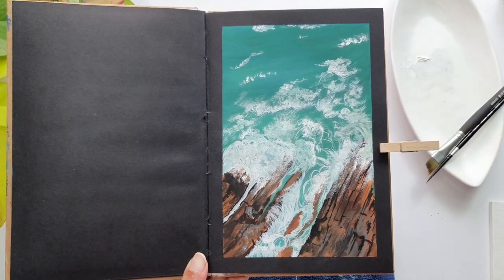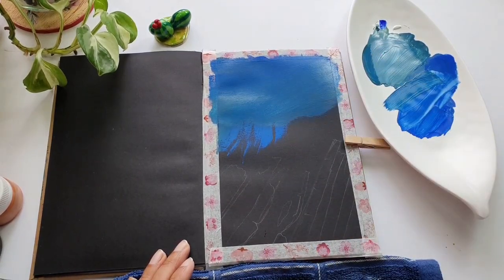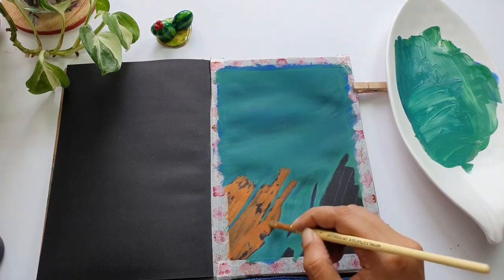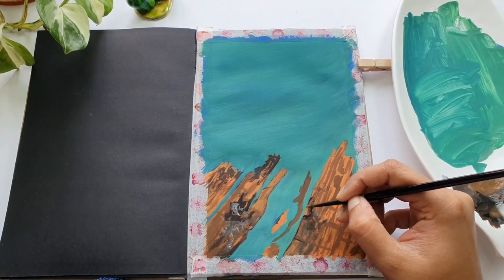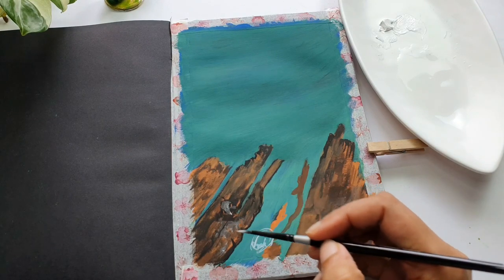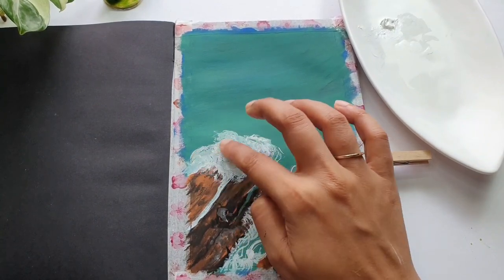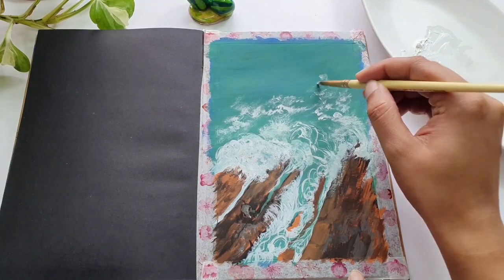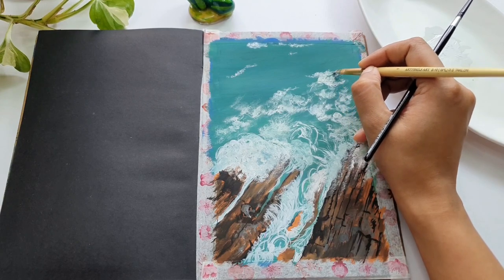Gouache rocky seascape tutorial | Ayush Paper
Gouache rocky seascape tutorial

Are you intimidated painting a seascape with Gouache?

Feel free to drop in your doubts or questions regarding the painting in the comments section,  I’ll be happy to answer them. ☺

If you are recreating this don’t forget to tag us on Instagram.

Here are the timestamps in case you want to jump into the specifics:
0:25 Materials Used
0:38 Outline of the rocky shoreline
0:44 Colour Blocking the Sea
2:06 Colour Blocking Rocky Shoreline
3:00 Detailing Rocky Shoreline
5:06 Detailing Waves
8:17 Final detailing Rocky shoreline
9:15 Peeling of masking tapes
9:33 Final artwork

Materials:
1) Surface: Ayush Paper A5 Black Sketchbook.

2) Paint: Master Class Gouache from Nevakayapalitra.

3) Brushes: Artyshils Art Brushes Angle & Dagger Set, Princeton Angle shader ½ inch  Brush & Silver Black Velvet Round Brush no: 2

4) Palette to blend or mix colors.

5) Tissue Towel or Paper.

6) Jar of Clean water to clean brush.